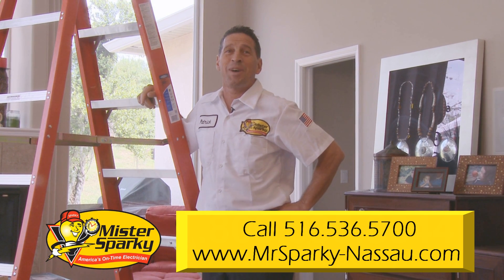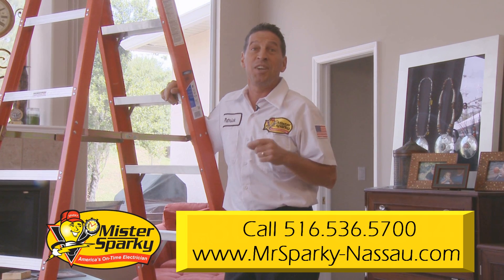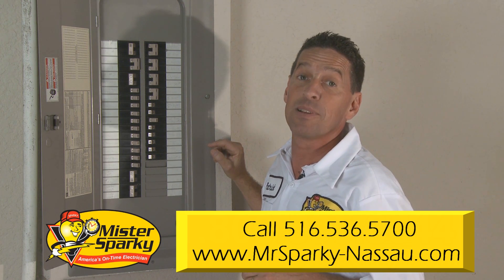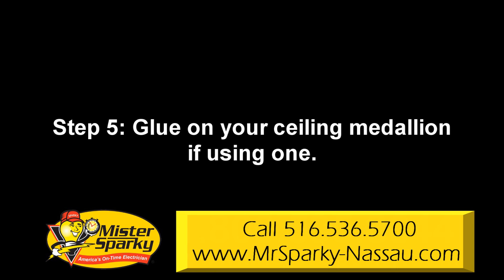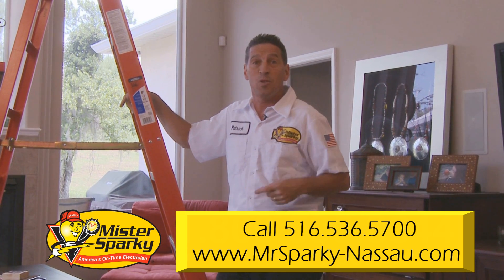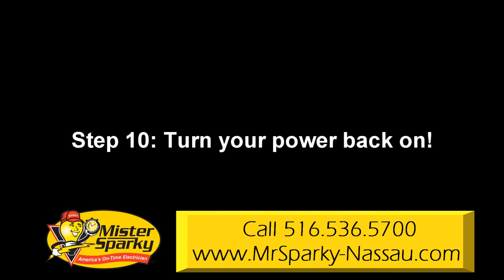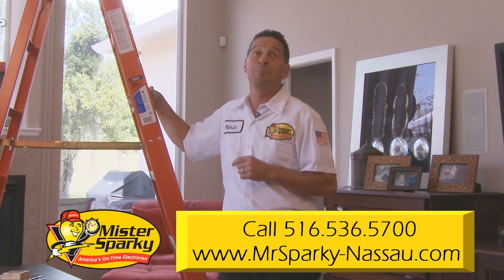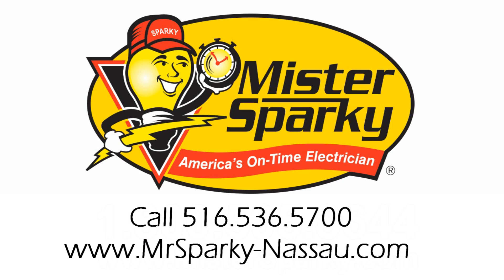Long Island elctrician- Mister Sparky - Ceiling Fan Installation - How To Video - Electrician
Mister Sparky shows you how to install a ceiling fan and gives you helpful tips.

Mister Sparky was started in 1996 in Atlanta, Georgia. That location is now the leading residential electrical service and repair company in the Eastern U.S. and one of the biggest in North America. The name "Mister Sparky" comes from the common use of the term "sparky" or "sparks," meaning electricians, in company founder Patrick Kennedy's native Ireland. The company has an impeccable record for delivering fast, on-time service, accurate upfront pricing and an overall pleasant experience for customers.

At Mister Sparky we differentiate ourselves from all other electrical companies by our unique message to the marketplace: Mister Sparky -- "America's On-Time Electrician."

Our motto is: We're On Time, You'll See, Or The Repair Is Free. And we mean it.

In fact, we are the "On-Time" contractors in the electrical industry and we champion it in the marketplace. With over 86 locations nationwide, the Mister Sparky franchise has managed to uphold its reputation by providing honest, impeccable service that simply gets the job done.

Services: Amp Upgrades, Carbon Monoxide Detectors, Circuits Wiring, Generators, Main Electrical Panel, Smoke Detectors, Surge Protection, Dedicated Home Theater Division, Safety Inspections for Adoptions, Attic Fans, Ceiling Fans, Exhaust Fans, Lighting, Maintenance Agreements, Sub Panel, Wiring Pools, Spas and Hot Tubs, HD Display Sales & Installation

Locations Served: HICKSVILLE, MASSAPEQUA, VALLEY STREAM, SEAFORD, LYNBROOK Albertson, Atlantic Beach, Baldwin, Bayville,Bellerose Village, Bellmore ,Bethpage, Carle Place, Cedarhurst,Cold Spring Harbor, East Hills, East Meadow, East Norwich, East Rockaway, Elmont, Farmingdale, Floral Park, Franklin Square, Freeport, Garden City, Glen Cove, Glen Head, Glenwood Landing, Great Neck,Greenvale, Hempstead, Hewlett, Hicksville, Inwood, Island Park, Jericho, Lawrence, Levittown,Laurel Hollow ,Locust Valley, Long Island, Long Beach, Lynbrook, Malverne, Manhasset, Massapequa, Massapequa Park, Merrick, Mill Neck, Mineola, Muttontown, New Hyde Park, New Hyde Park, Oceanside, Old Bethpage, Old Westbury, Oyster Bay, Plainview, Point Lookout, Port Washington, Rockville Centre, Roosevelt, Roosevelt Field, Roslyn, Roslyn Heights, Sea Cliff, Seaford, Syosset, Uniondale, Valley Stream, Wantagh, West Hempstead, Westbury, Williston Park, Woodbury, and Woodmere